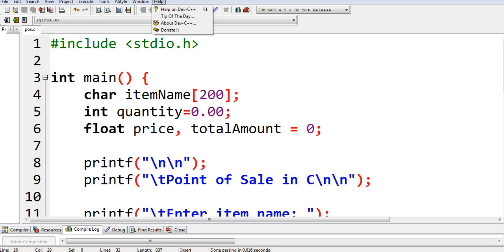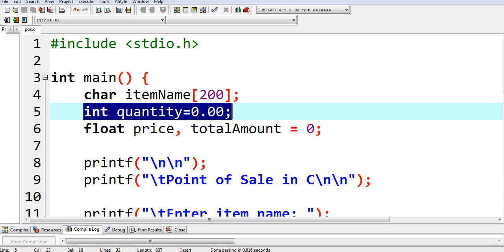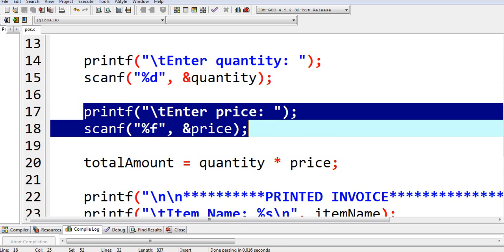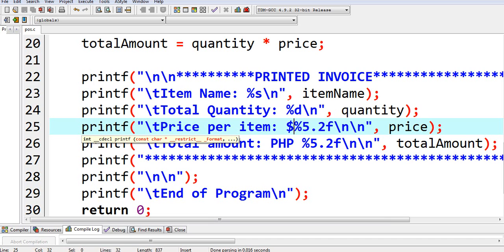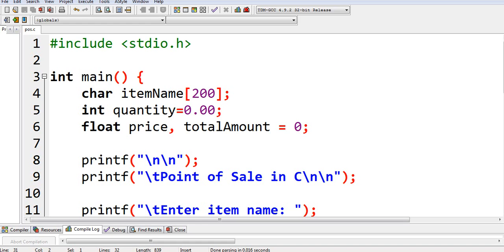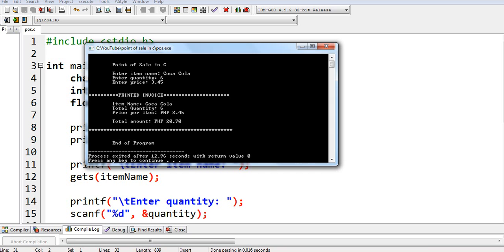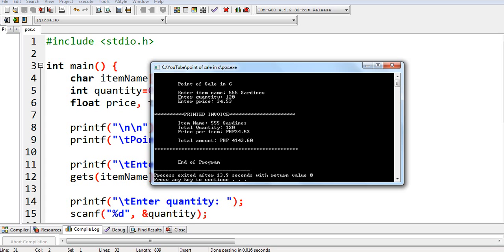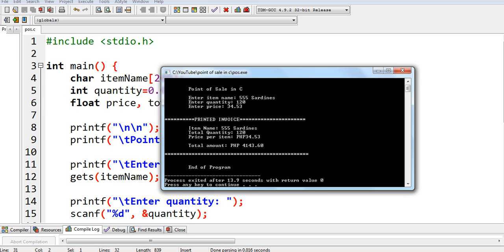Point of Sale in C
A simple point of sale program that I wrote using C programming language.

 A program that will add the sum of two numbers using C# and WPF thank you to my friend and fellow software engineer Tom for this code for sharing to us.

GCash Account

Jake Pomperada